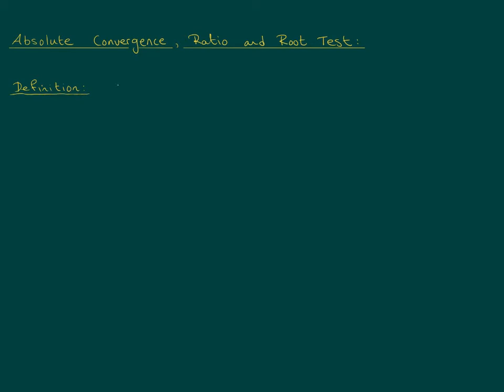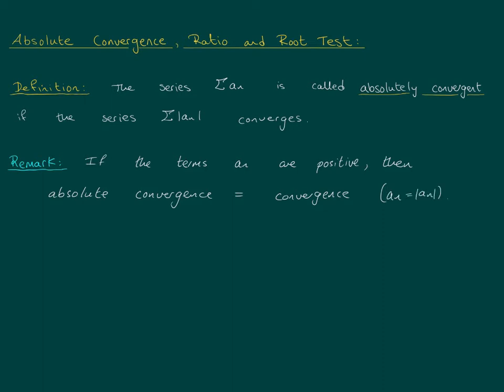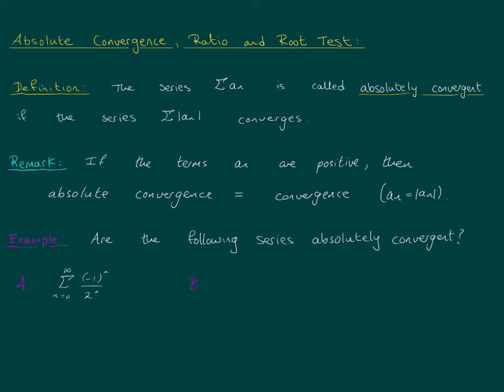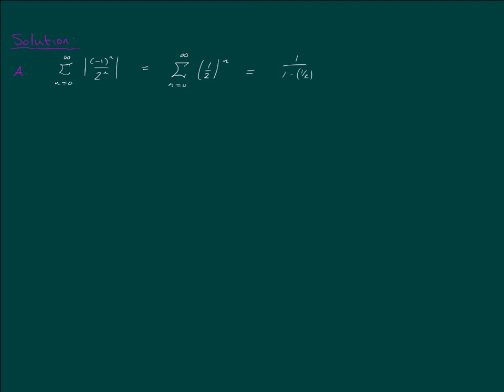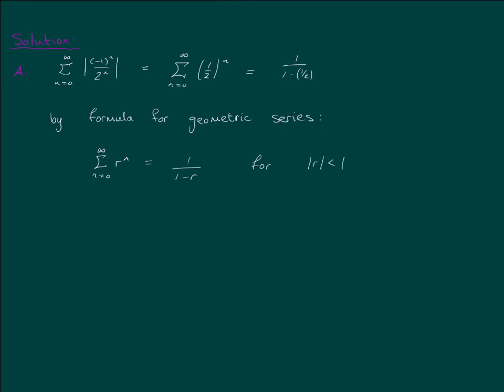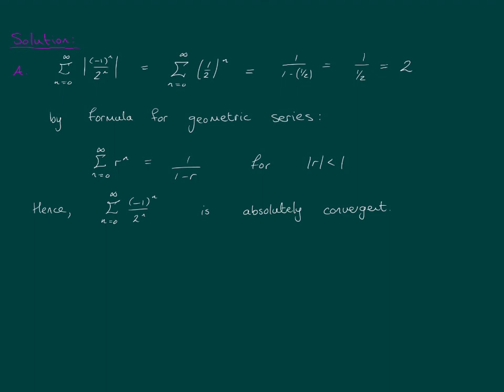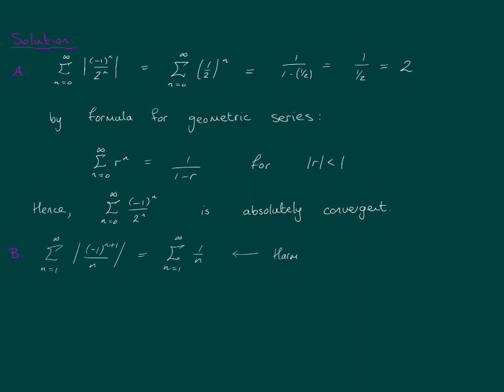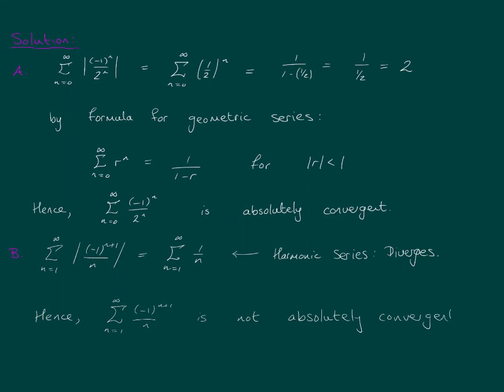Lecture D V1 Absolute Convergence